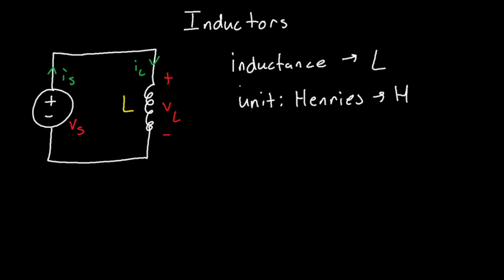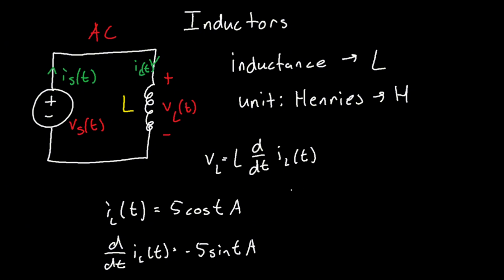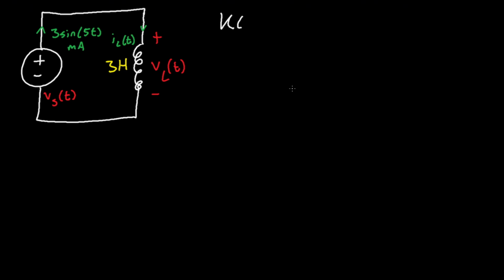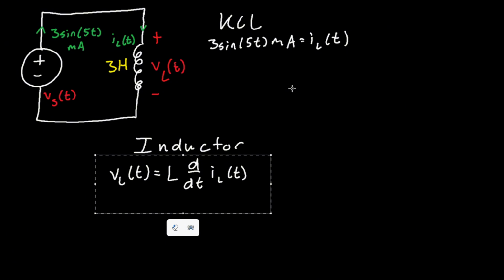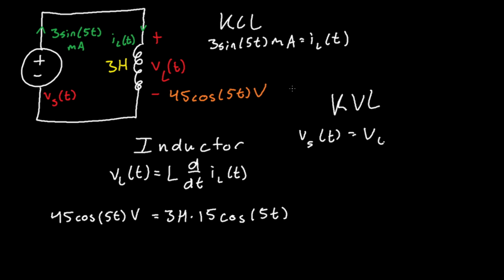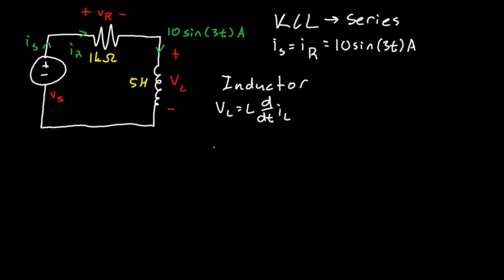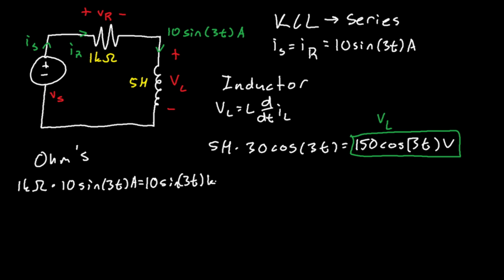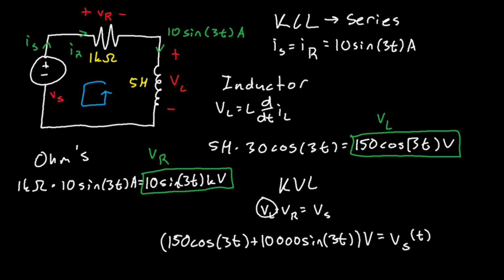Introduction to Inductors - Circuit Analysis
In this video, Jitty introduces inductors and its unit: Henries. He shows you how you can use derivatives and the Henries of an inductor to find the equation that represents the voltage at an inductor. Two simple problems are used as an example to show you how to apply these newly learned formulas.

Timestamps:
0:00 Inductor Introduction
2:10 Formula
4:00 Problem 1
6:39 Problem 2
9:45 Outro